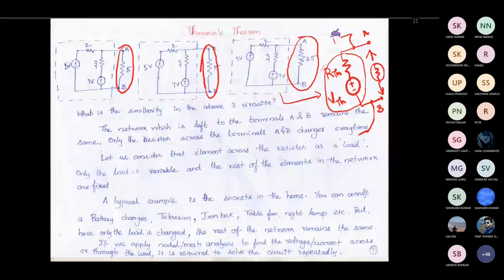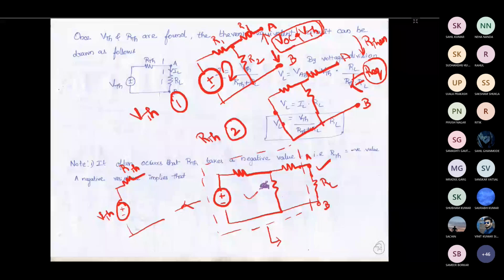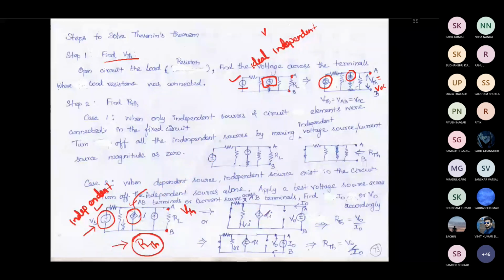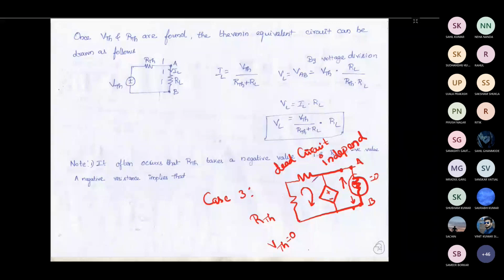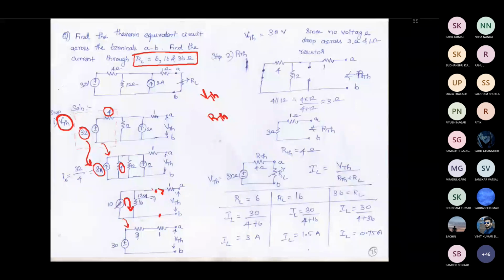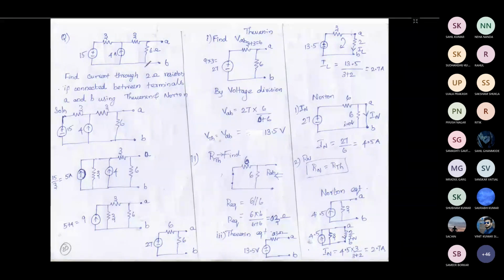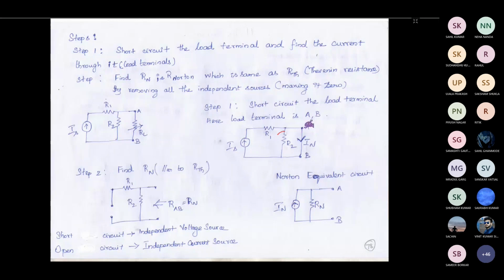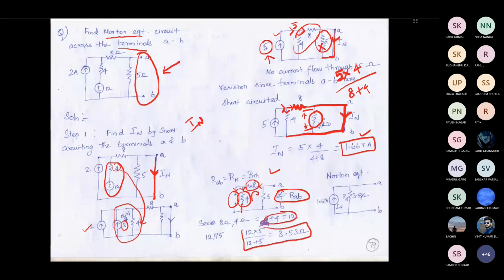30 NOV EE LEC